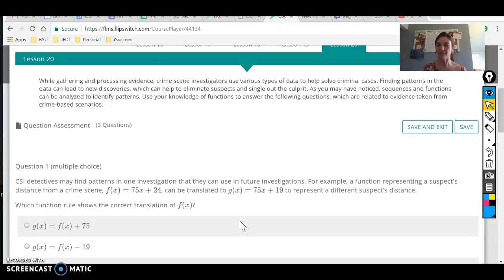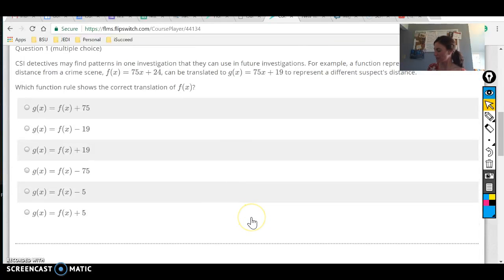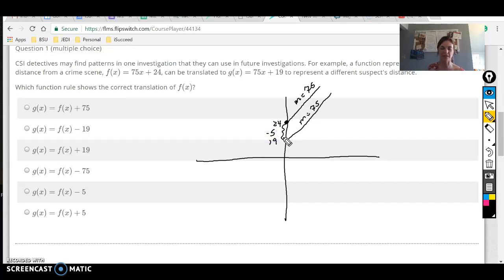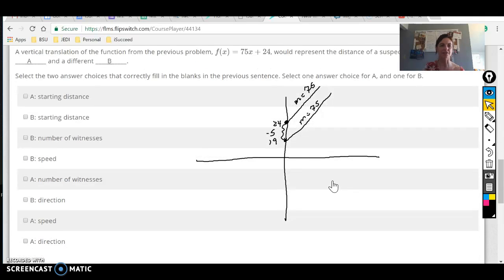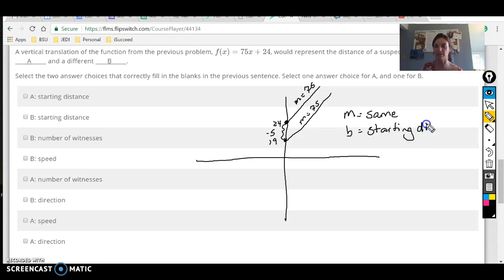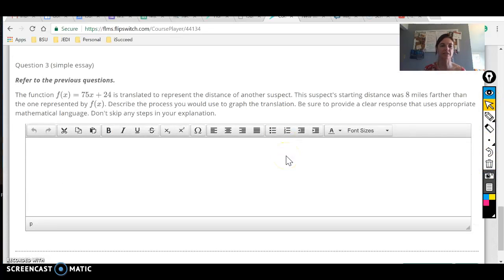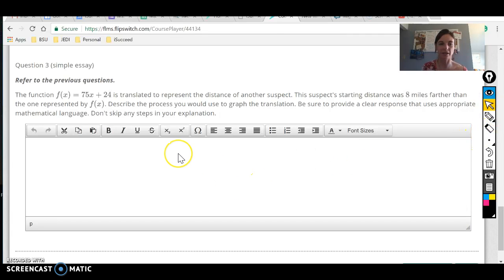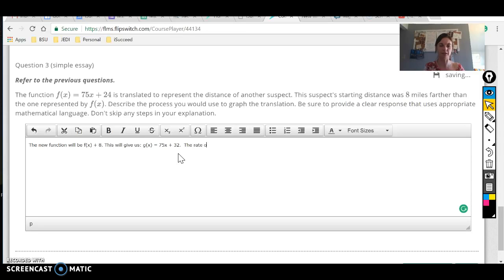Algebra 1A Project 4 Lesson 20